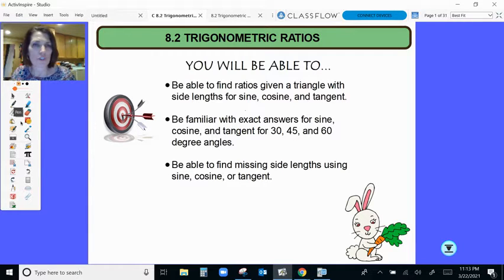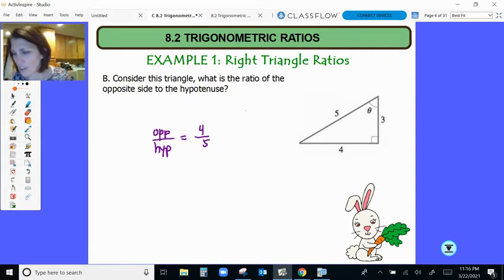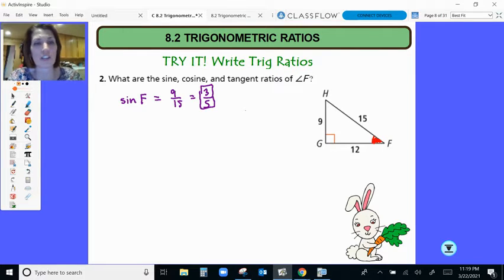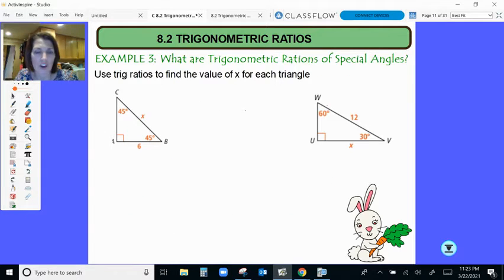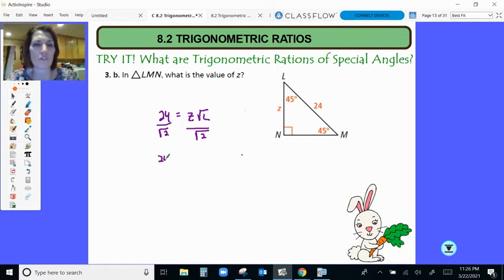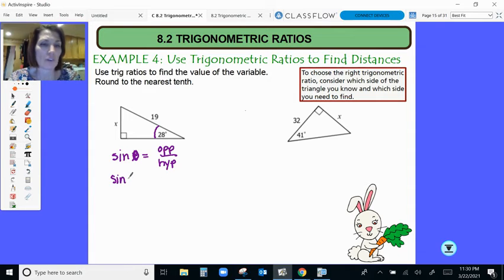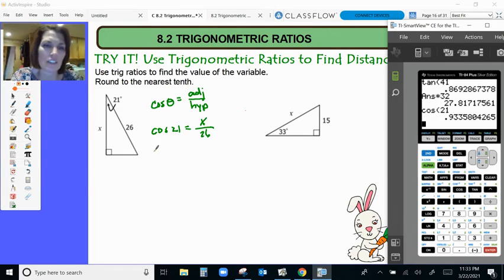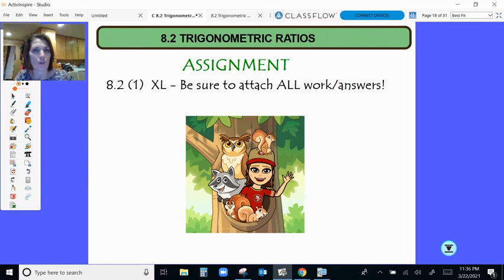GEO: 8.1 (1) Trig Ratios